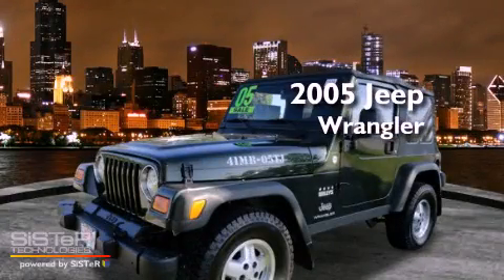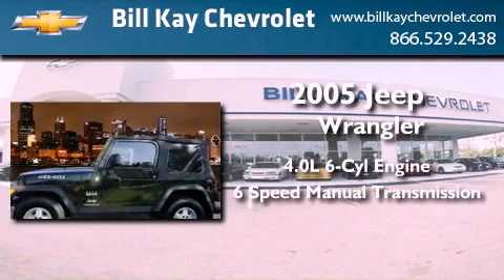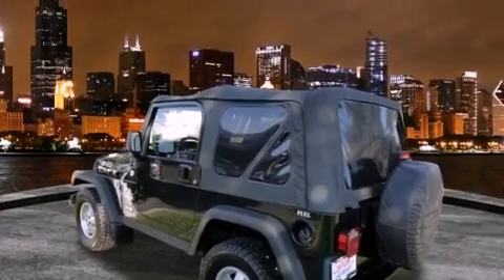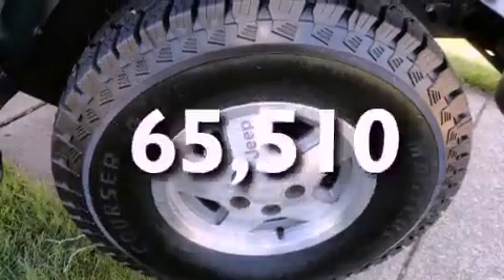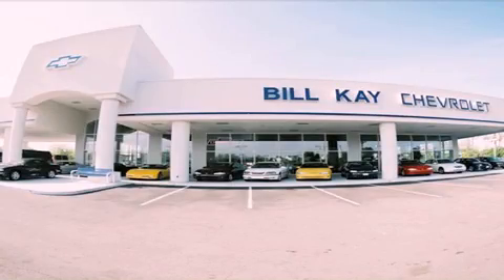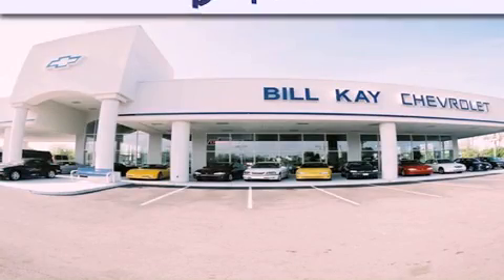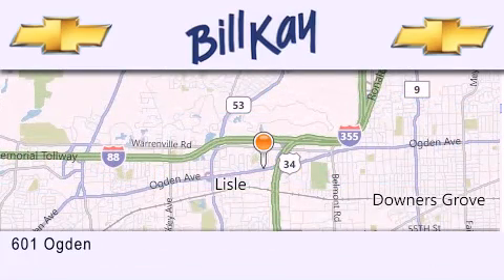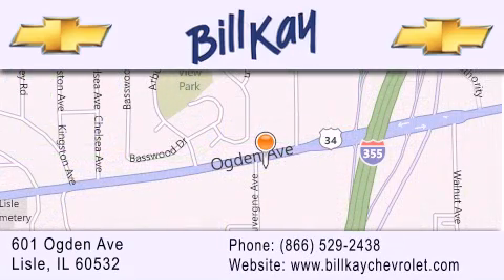2005 Jeep Wrangler Chicago IL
Year : 2005
 Make : Jeep
 Model : Wrangler
 Engine : 4.0L 6 Cyl. Fuel Injected
 Trans . : 6 Speed Manual
 Exterior : Moss Green Pearlcoat
 Miles : 65,510

 Stock : P21748